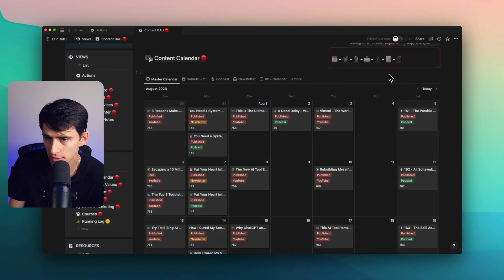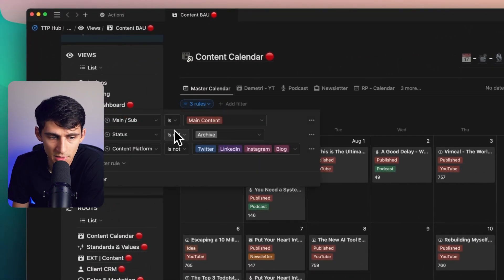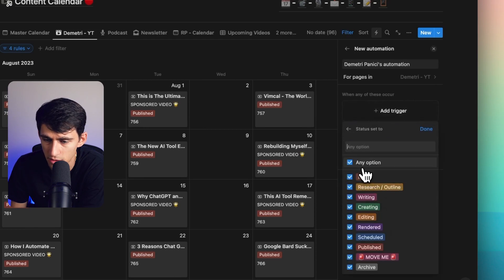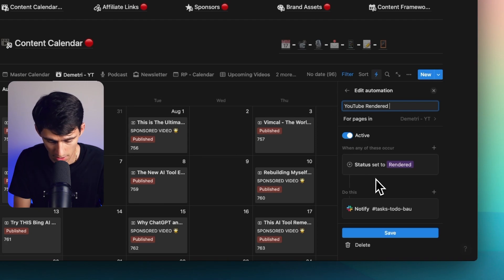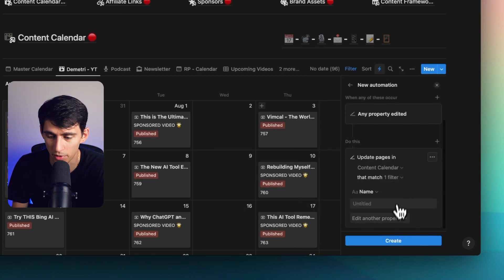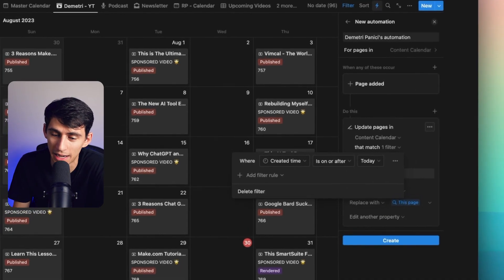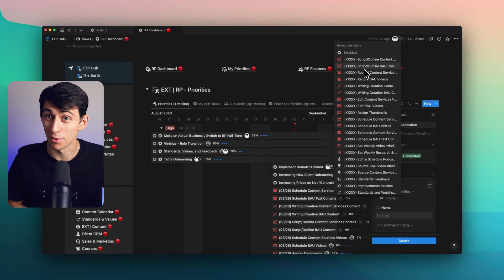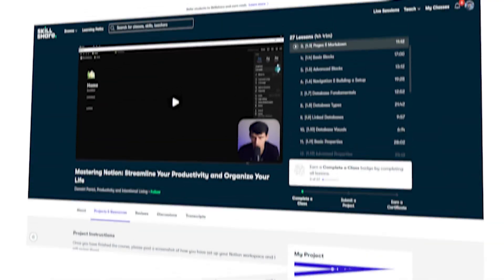Notion Automations - An AMAZING Update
Year Confirmation & Notion Update 2023: Dive deep into the latest advancements in Notion, the all-in-one workspace platform that's taken 2023 by storm.

Notion Automation Breakdown: Unravel the intricacies of Notion Automation, showcasing how to leverage its new database and automation details.

Advanced Features Uncovered: Explore the much-celebrated automation features and learn the essentials of setting new triggers. This guide will have you mastering Notion swiftly.

Practical Walkthrough: Discover a plethora of automation options. Walk through real-life examples to enhance your workflow efficiency. Grasp the nuances of advanced filtering and understand Notion's integrative strides.

Seamless Integrations: Get the lowdown on how Notion now syncs seamlessly with tools like Slack for real-time notifications.

Challenges & Solutions: Tackle common challenges like the duplicate option & views conundrum. Plus, insights on the 'Page Added' automation, its benefits, limitations, and what the future might hold.

Whether you're a newbie looking to visualize tasks, an expert diving into property edits, or simply wishing to stay ahead in the Notion automation realm, this video is your one-stop resource. Dive in, and let's revolutionize the way you use Notion in 2023!

⏰ TIMESTAMPS:
0:05 - Introduction to Notion Automation
0:27 - Celebrating Notion's Automation Feature
0:55 - Notion Automation Options & Examples
1:44 - Importance of Automated Notion Functions
2:33 - Setting Status & Custom Notifications
3:07 - Challenges with Duplicate Option & Views
4:09 - Property Edits & Additional Features
5:23 - Limitations & Wishes for Advanced Filters
6:03 - Visualizing Tasks & Future of Notion Automation